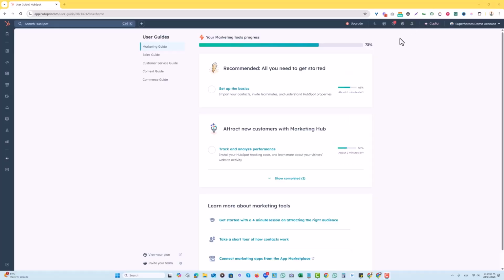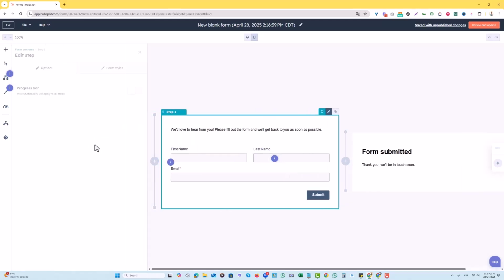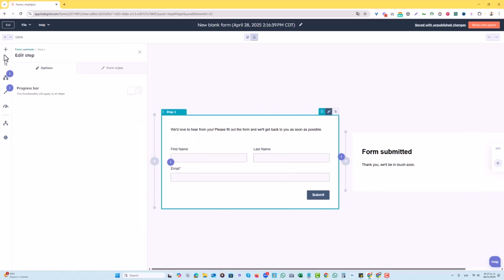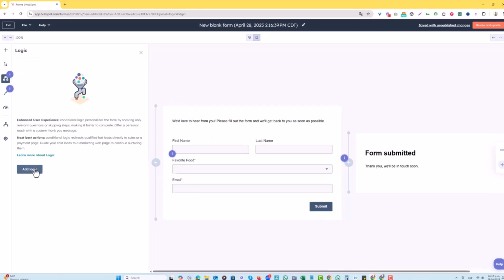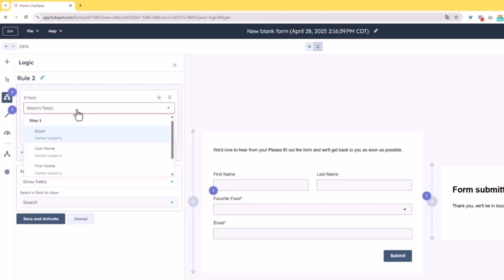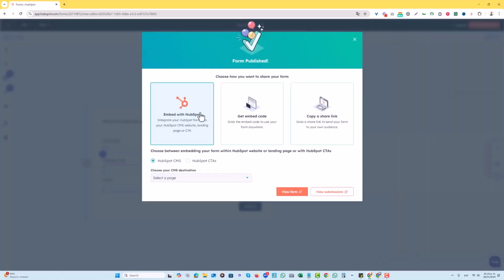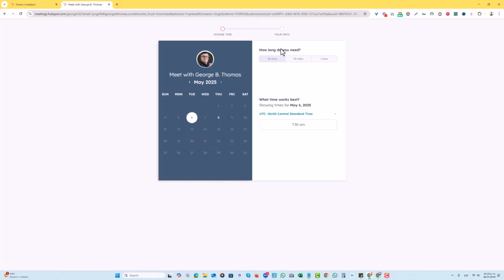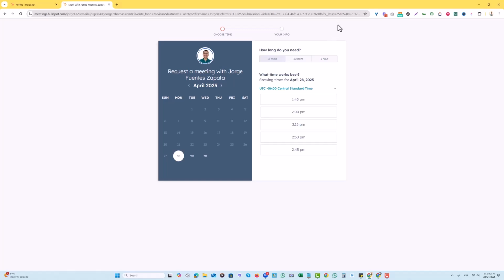HubSpot Form Submission Redirect to a Meeting Page | Dynamic Routing Tutorial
Looking to boost meeting bookings and automate lead routing in HubSpot? In this tutorial, Jorge Fuentes shows you how to redirect users to different meeting links based on their form responses using conditional logic in the HubSpot forms editor.

🎯 Learn how to:

Set up a HubSpot form using the new Forms Editor

Use dropdown properties (e.g. “Favorite Food”) to trigger logic-based redirects

Automatically route form submitters to different team members’ meeting scheduling pages

Preview and test redirects to ensure your form logic works correctly

Understand plan limitations (available on HubSpot Pro & Enterprise tiers)

This approach is ideal for sales teams, account managers, and marketers who want to personalize post-form experiences and reduce manual lead assignment. Whether you’re routing by region, service type, or preferences—this tutorial has you covered.

📌 Pro Tips:

You can create up to 30 rules with 10 conditions each.

Works on Marketing Hub Pro/Enterprise, Content Hub Pro/Enterprise, Sales Hub Enterprise, and Service Hub Enterprise.

Make smarter lead routing decisions and deliver a smoother experience for your prospects—right after form submission!